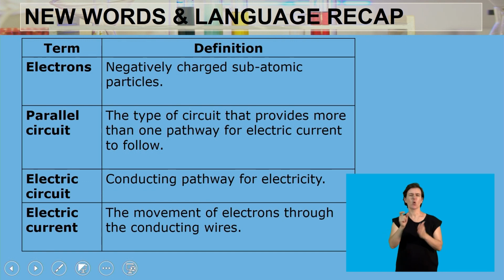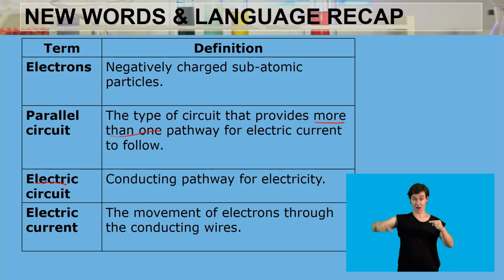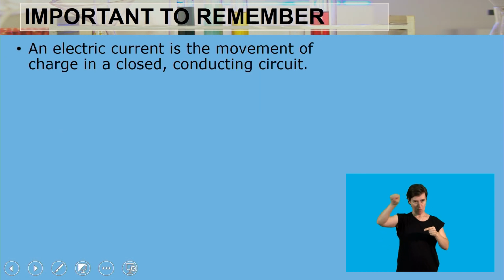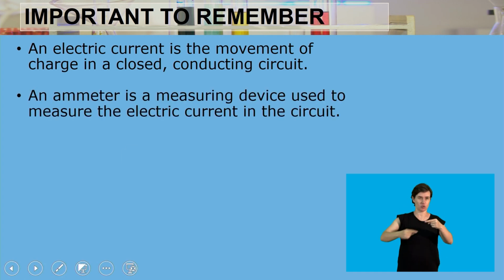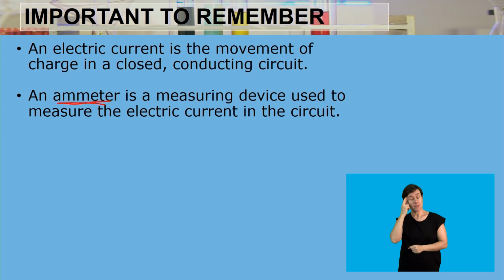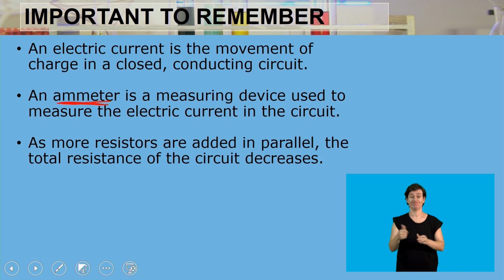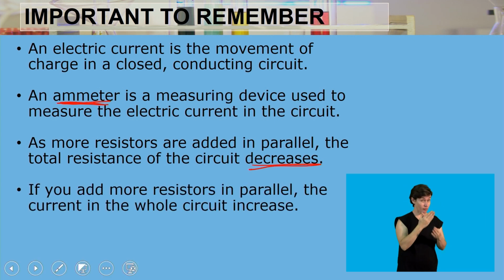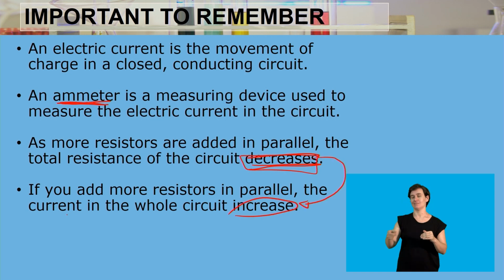Physical Sciences Grade 9 Parallel Circuits Video 2 Segment 3